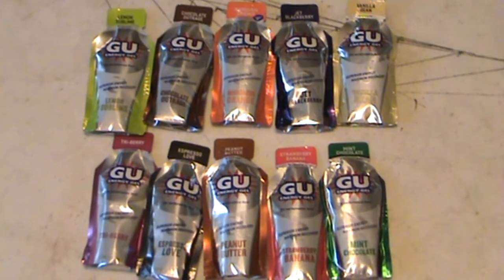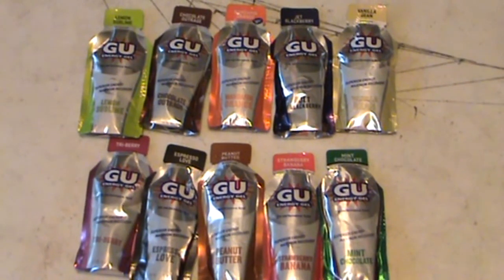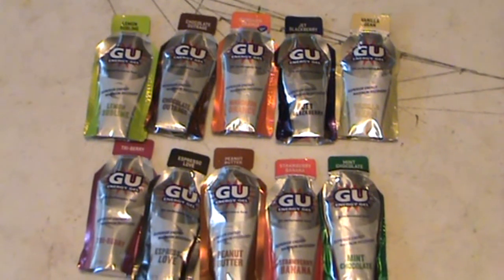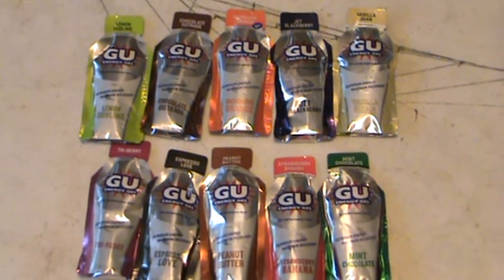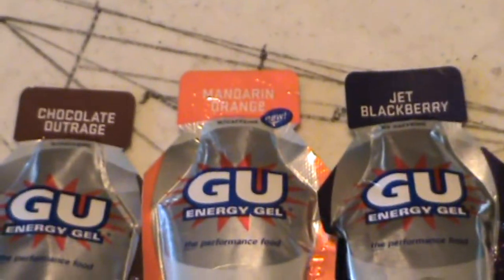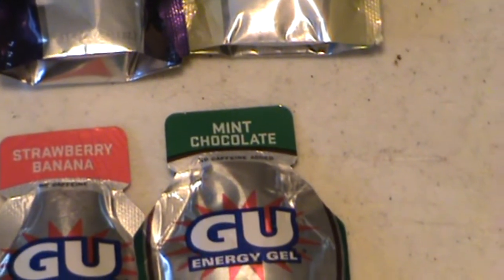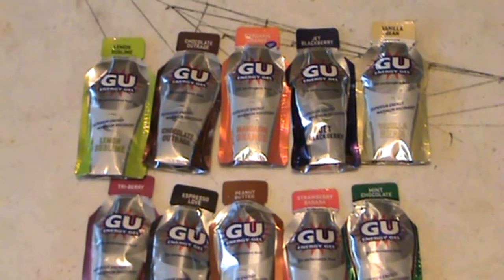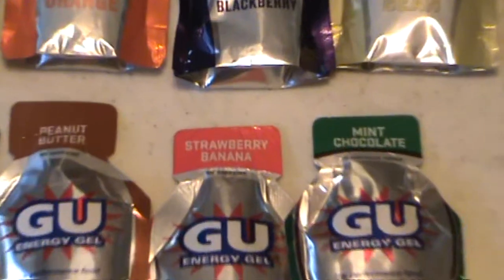10 Flavors in 9 Days: GU Energy Gel Review (AManChannel Archive)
Brian tries 10 different kinds of GU energy gels in 9 days